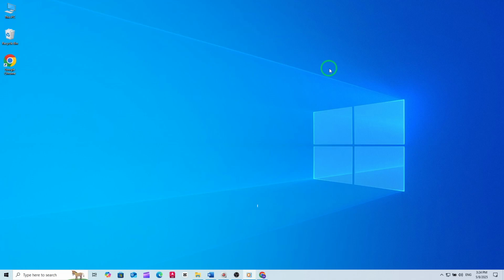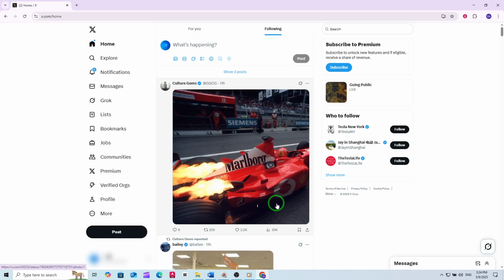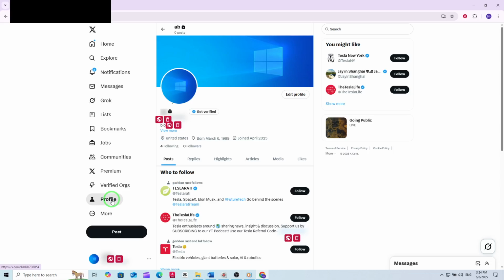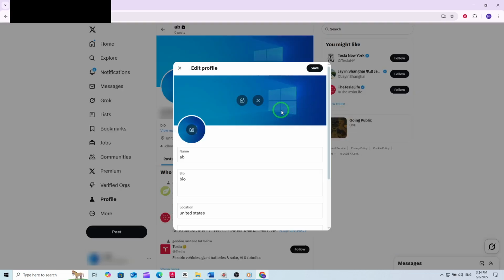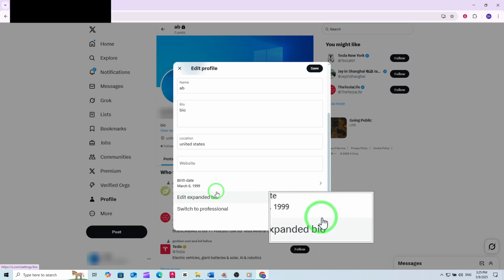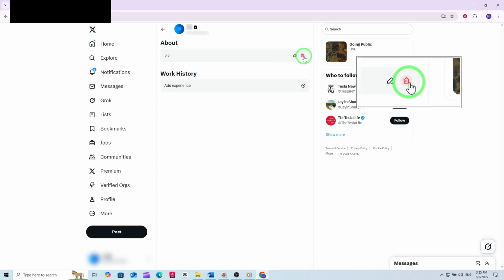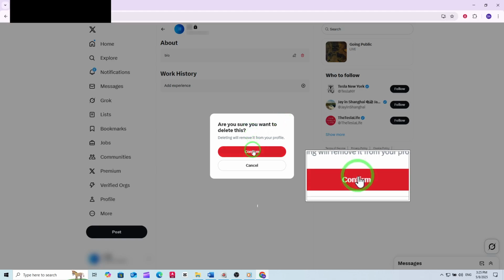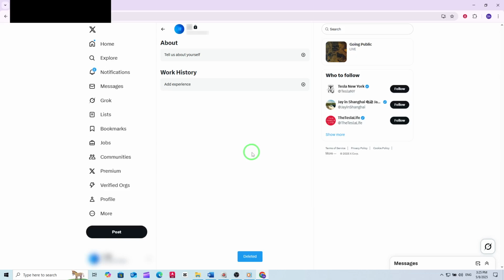How To Delete Your Expanded Bio On X (Twitter) On PC (New Update)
Learn how to delete your expanded bio on X (Twitter) using your PC with the latest update. This quick tutorial will guide you step-by-step so you can easily remove your expanded bio and keep your profile up to date. Follow these simple instructions to manage your X (Twitter) profile effectively.

1. Open X from your browser.

2. Enter your Profile from the left side menu.

3. Click on Edit profile, then Expanded bio.

4. Click on the Delete icon next to your About.

5. Confirm the step.

This method works with the new X (Twitter) update and helps you maintain a clean and accurate profile.
Timeline:
00:00 Start
00:12 How to do it
01:05 End